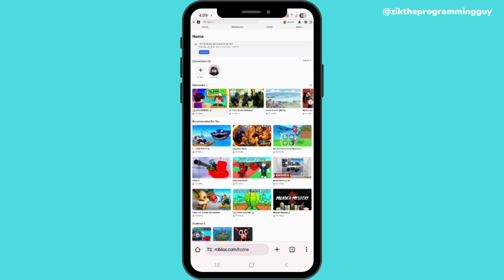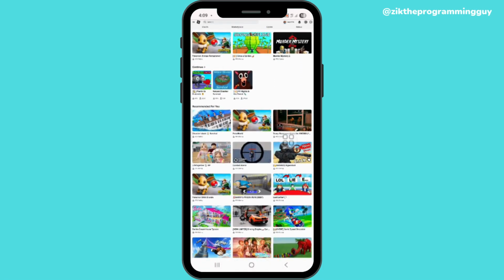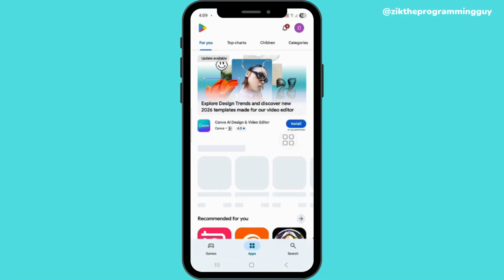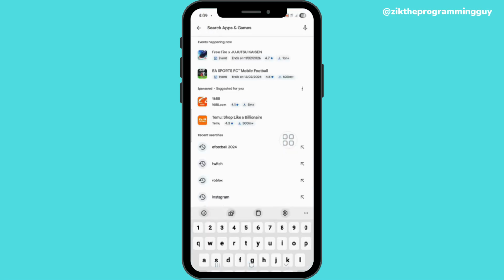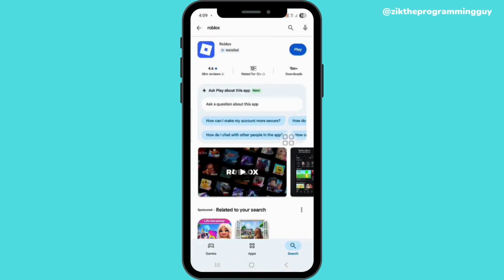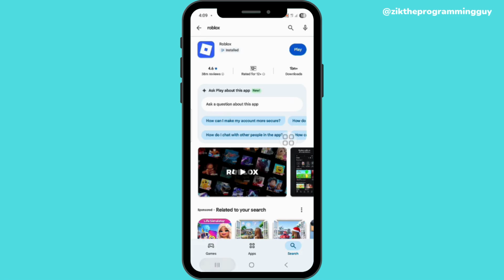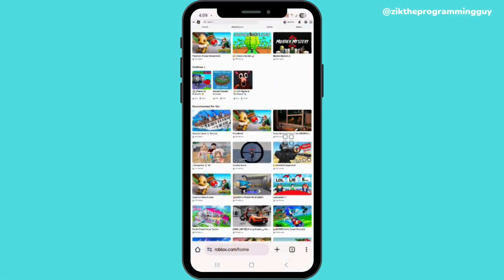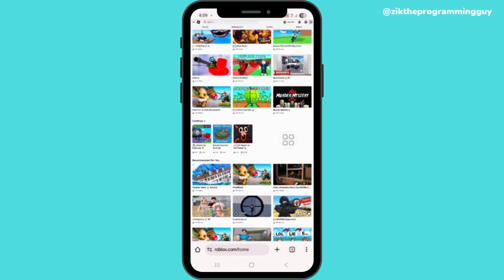How to Fix Roblox Age Verification Not Working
Is Roblox age verification not working or failing to verify your age? 😕 In this video, I’ll show you step-by-step solutions to fix Roblox age verification issues quickly and safely.